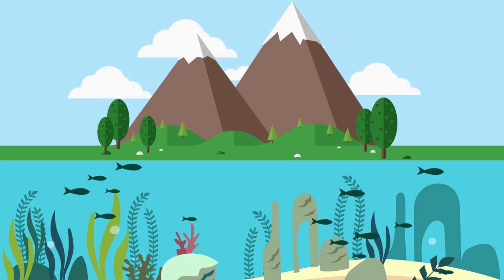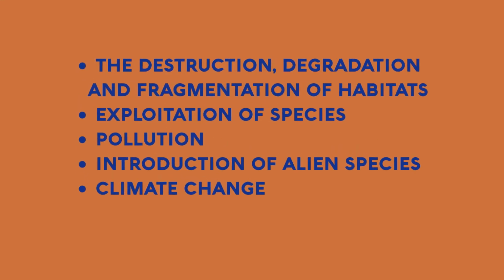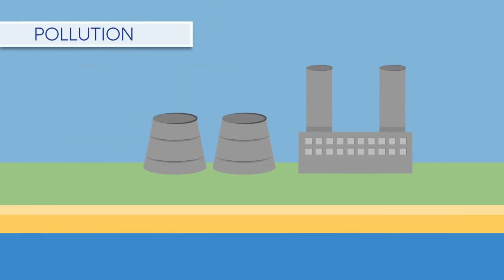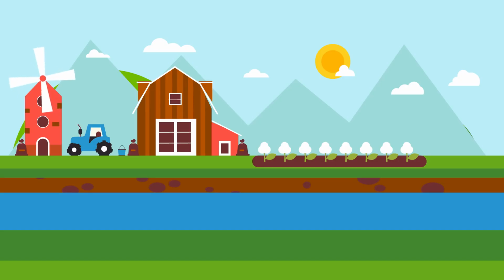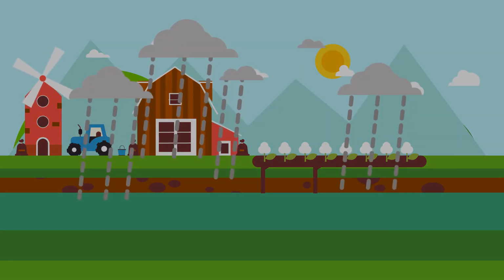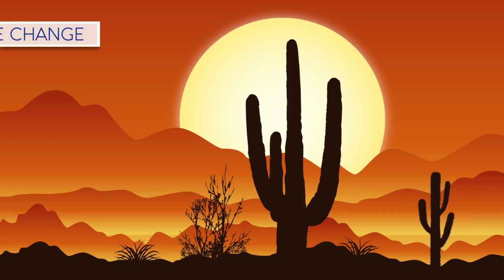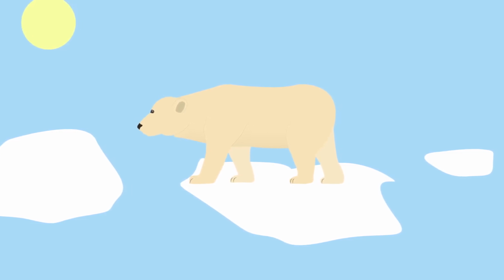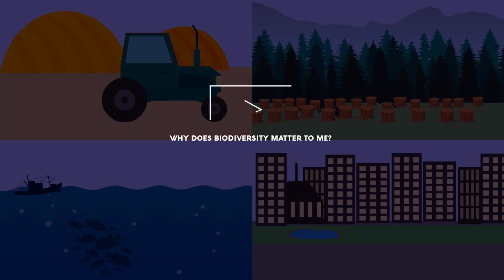Human impacts on Biodiversity